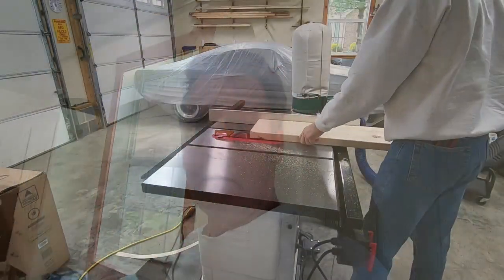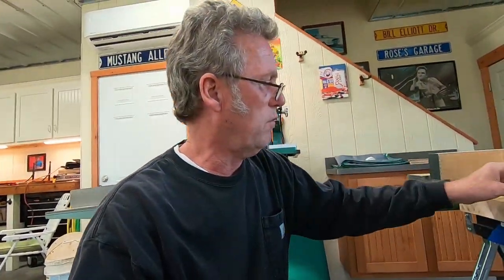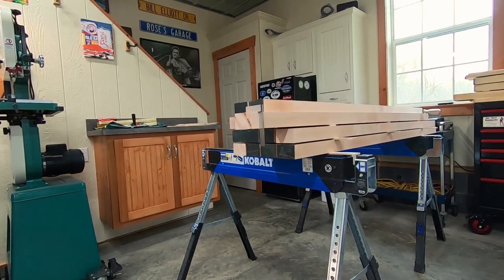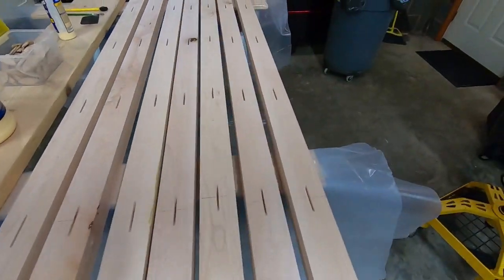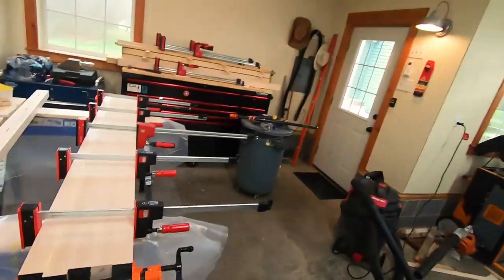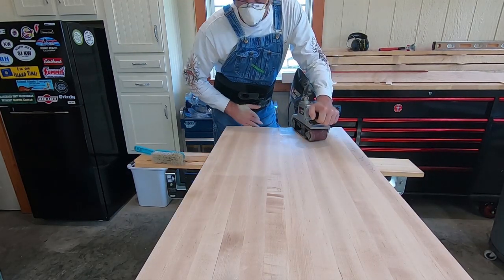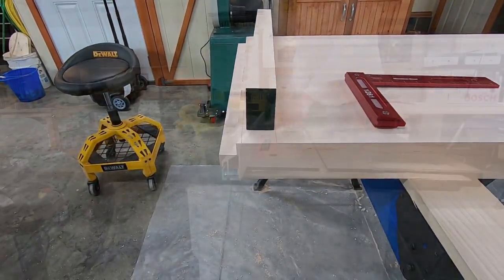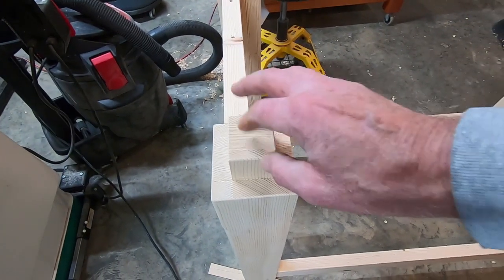A Woodworking Bench Build Pt.1 of 2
Pt. 1 of 2. We build a carpenters woodworking bench using rough cut Hard Maple for the top and Douglas Fir for the base. Mortise and tenon joinery with oak dowels are what holds our bench together.